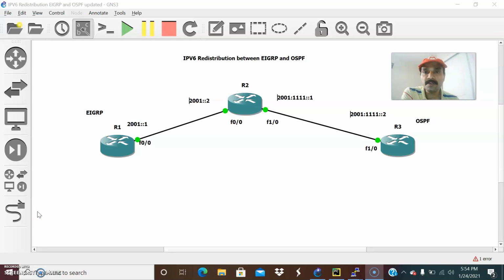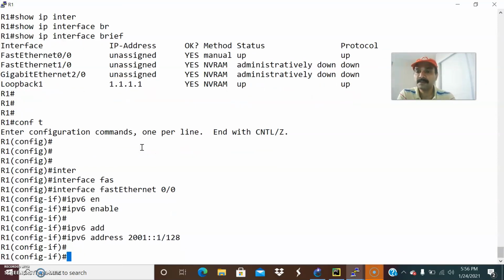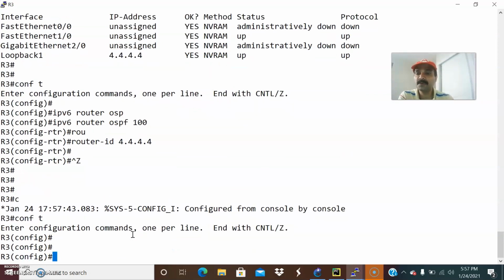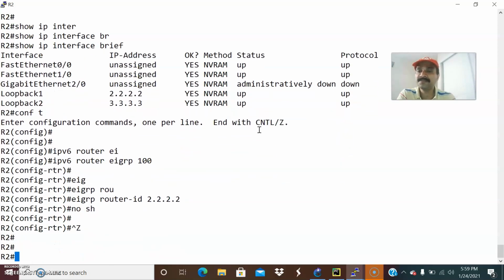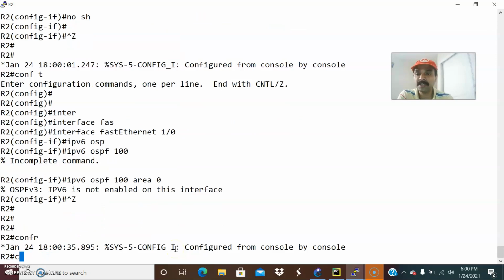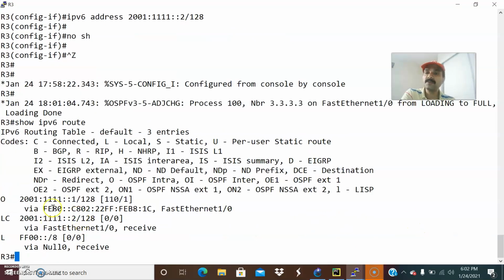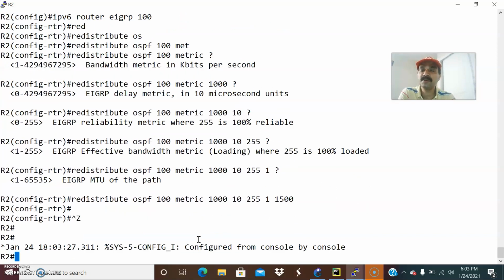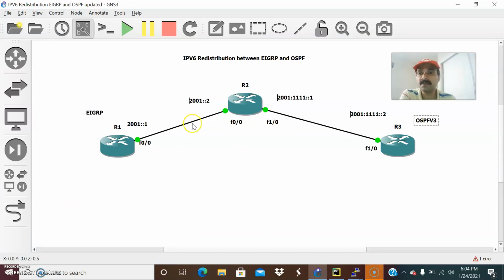IPv6 Redistribution OSPFv3 and EIGRP